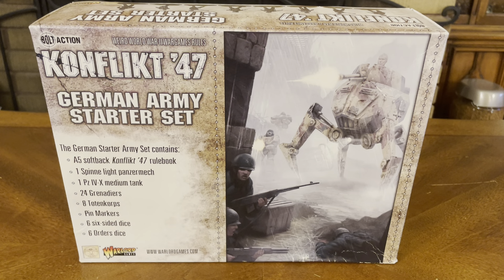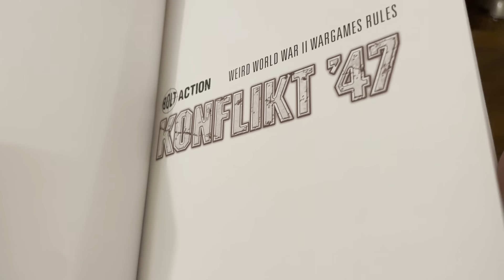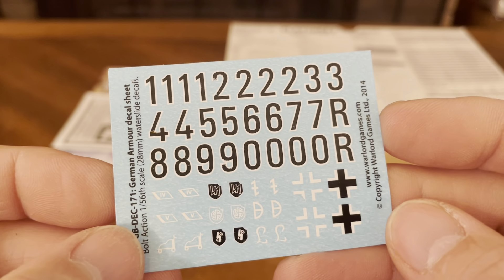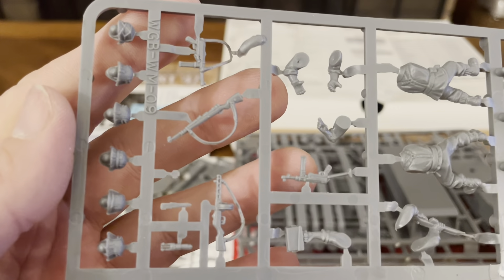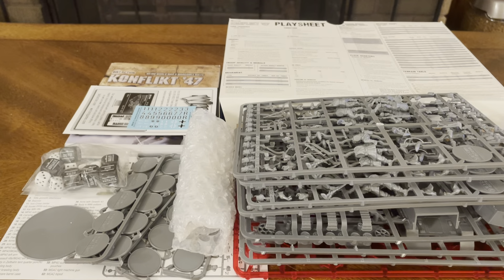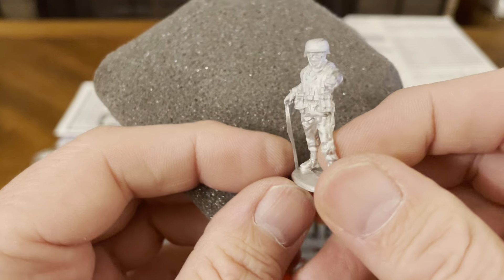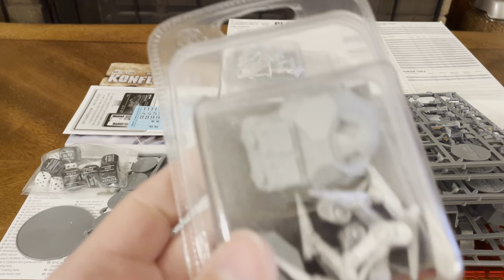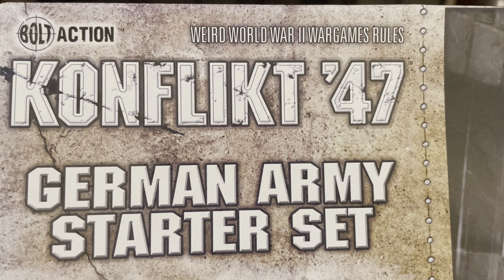Konflict ‘47: German Army Starter Kit (Unboxing #786)